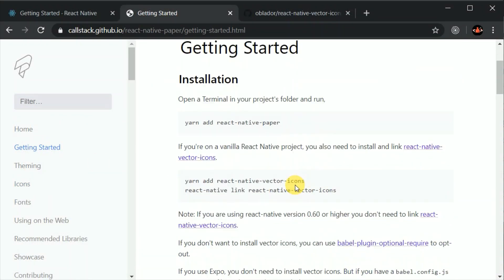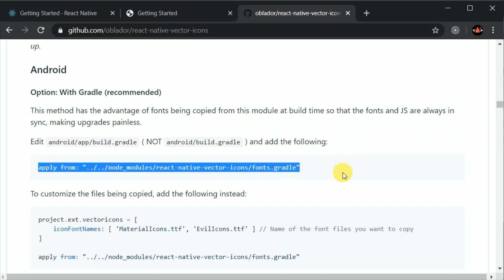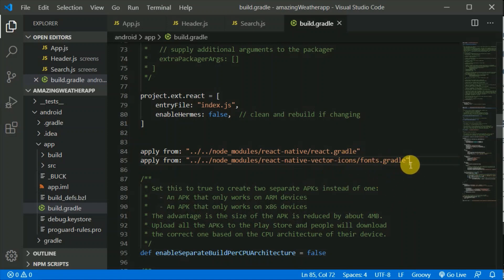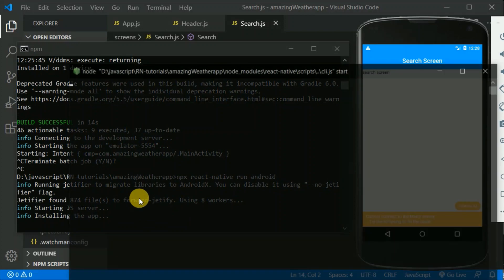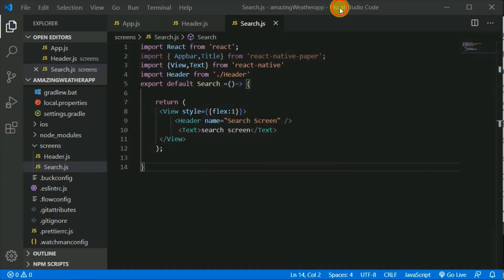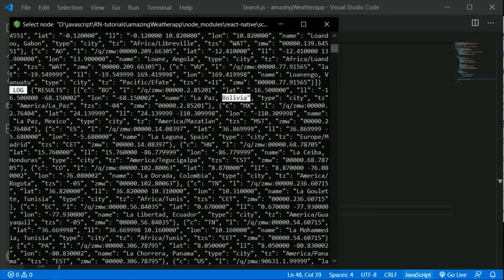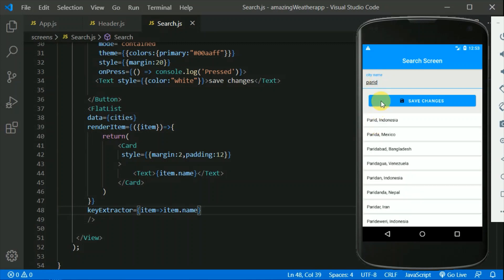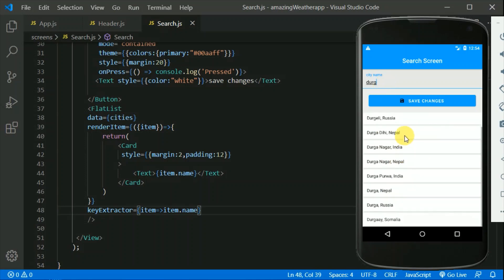#3 - Working on Search Screen | Weather app | React Native tutorial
In this video we will work on working on search screen. React native tutorial